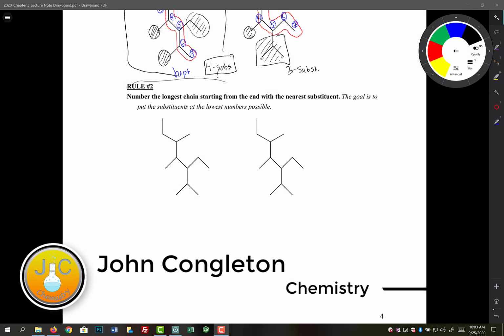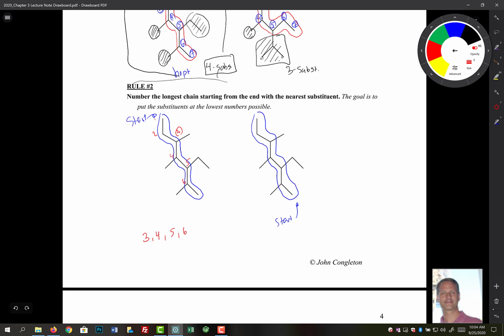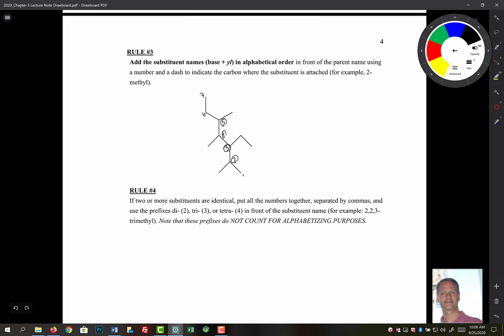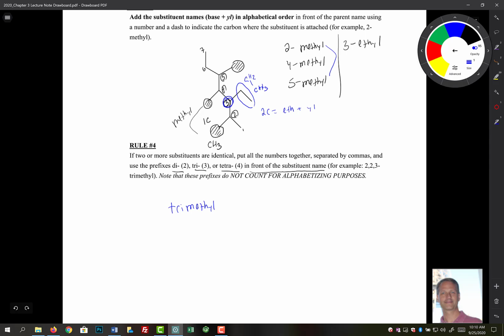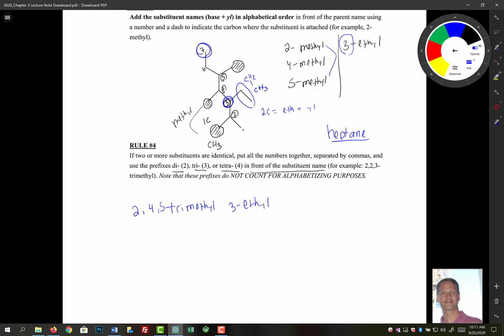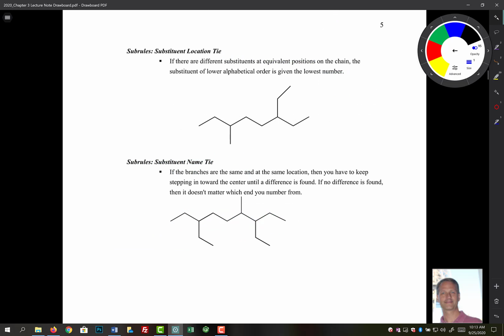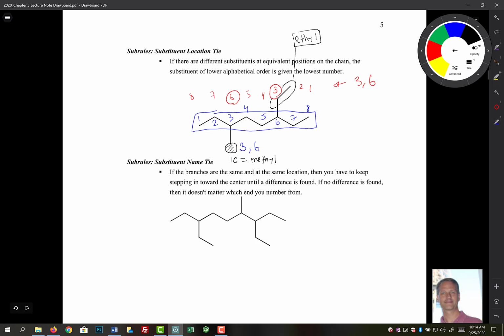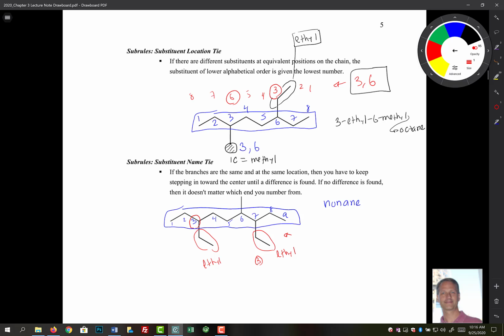Chapter 3 Part 2 rules 2 3 4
Chapter 3 Part 2 rules 2 3 4, Further discussion of alkane nomenclature.